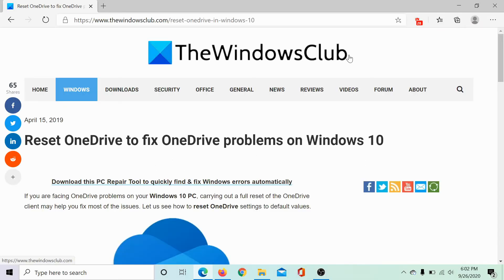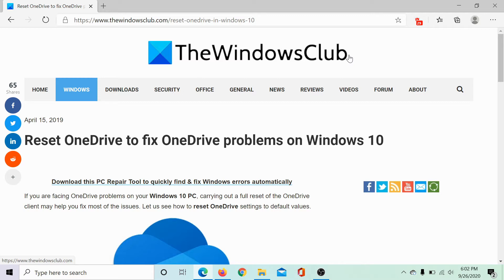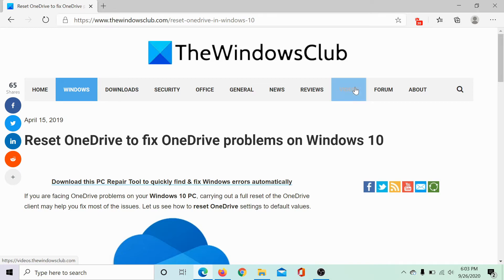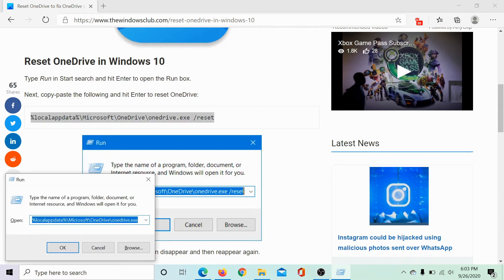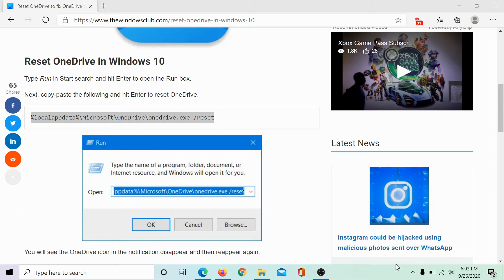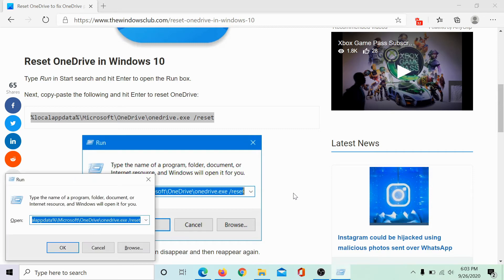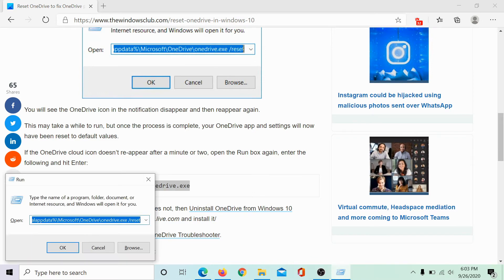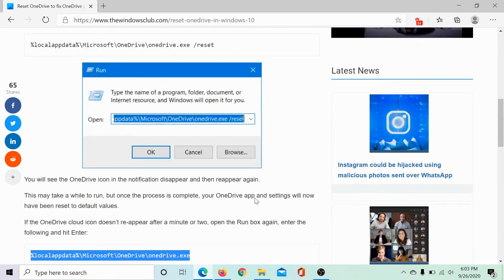Reset OneDrive to fix OneDrive problems on Windows PC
If you are facing OneDrive problems on your Windows 11/10 PC, carrying out a full reset of the OneDrive client may help you fix most of the issues. In this tutorial, you will see how to reset OneDrive settings to default values.